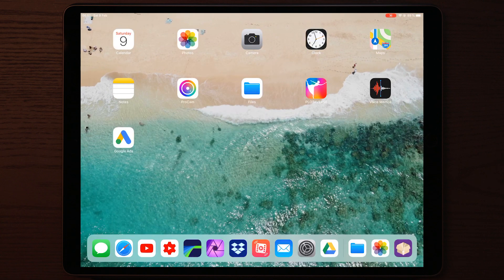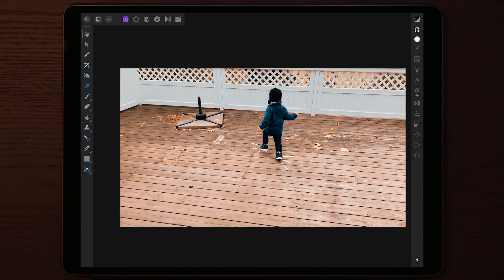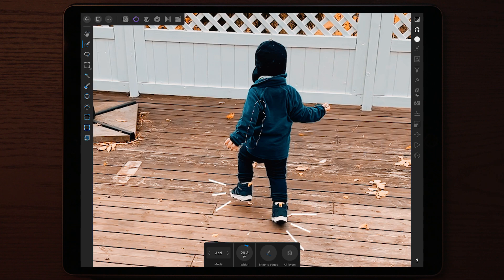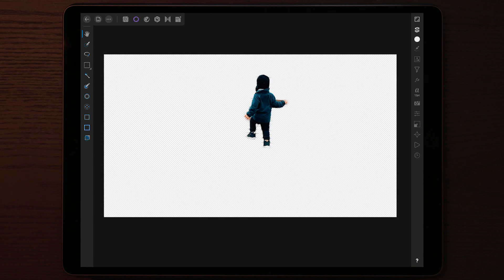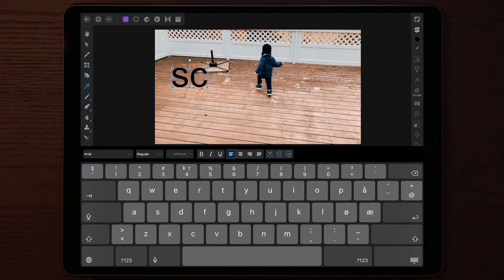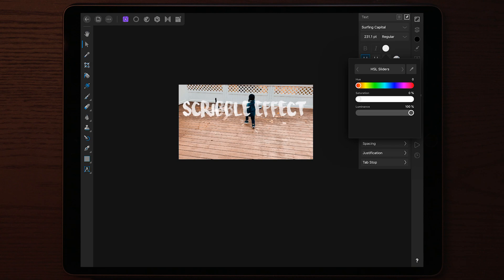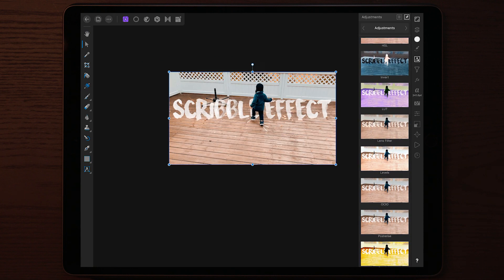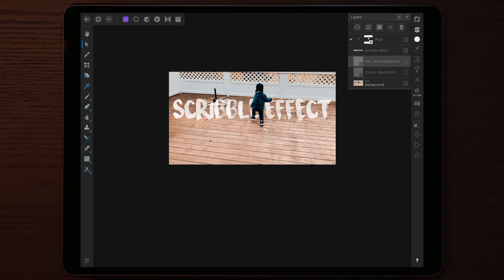How I Make Thumbnails for Lumafusion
In this tutorial i will show you the basics of how you can make a good looking thumbnail with the use of Affinity Photo for iPad iOS or other similar apps/programs

2019’s most packed transition pack ever! 500+ Transitions, Effects,Sfx, overlays and more. 2019 Special with brand new transitions, sound effects, travel sounds, overlays, glitches and shakes and a lot more.

MONTHLY UPDATES!
5-30 new presets added each month for a whole YEAR ending December 2019.
-Effects
-transitions
-templates to use with cropping
-soundpacks
-4K & Slowmotion capable stock video footage
And more..

1. and make a $39 USD donation with the text "2019RE"
2. Once the donation is made you will receive a mail with access to the 2019RE pack on google drive. (Please allow up to 6hrs for the access mail to be sent)
3. Once you’ve downloaded the transitions you’re good to go
4. Explanation can be found in my tutorials on how to download and apply

MY EQUIPMENT
Sony A6300

get active.

Dji mavic
Dji spark
Dji RYZE TELLO
RYZE TELLO
Mavic air
Mavic pro
Spark
Spark 2
Spark rtf
RobHK Vlogs
Vlogger
Vlog
Filmmaker
Traveler
Traveler
Travel
Videography
PolarPro filters
Freewell filters
Dji mavic air accessories
Sony a6300
Lumafusion
Lumafusion tutorial